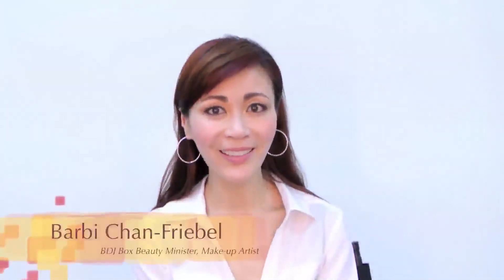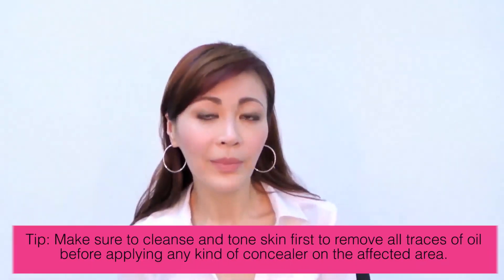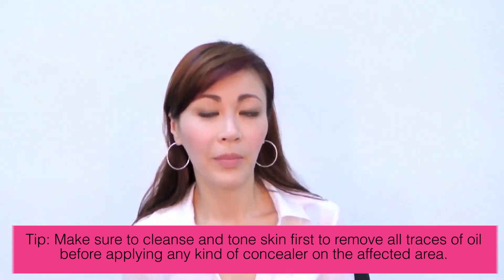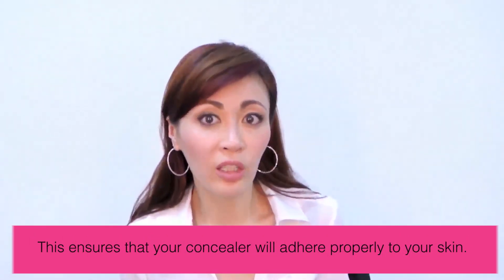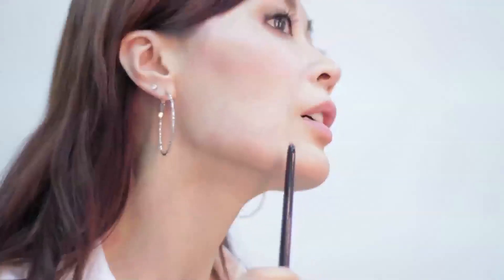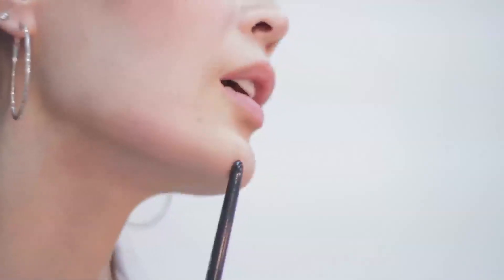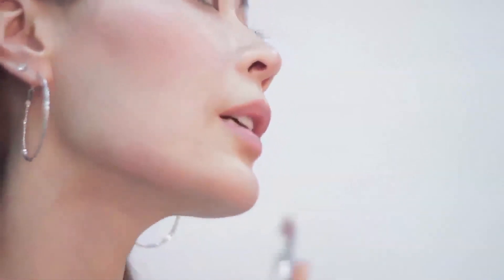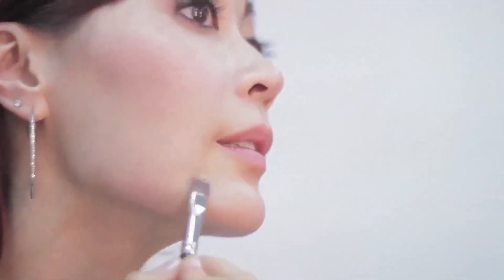How To Conceal Pimple Scars By Barbi Chan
It's bad enough to get pimples, but even worse, a breakout usually leaves ugly souvenirs in their wake: visible scars. Beauty Minister and make up artist Barbi Chan shows us a simple trick to make those pesky scars vanish. Get ready with your cream concealer and brush!